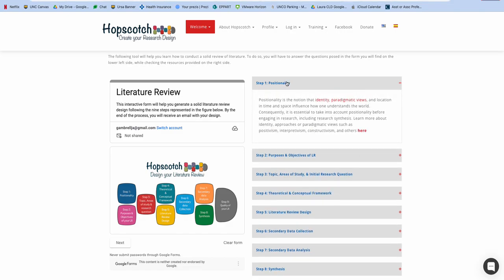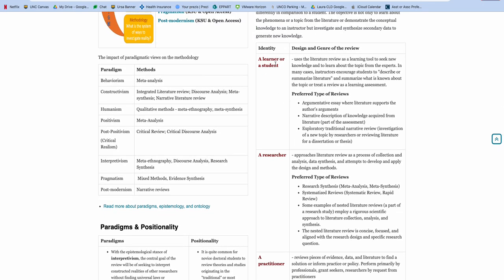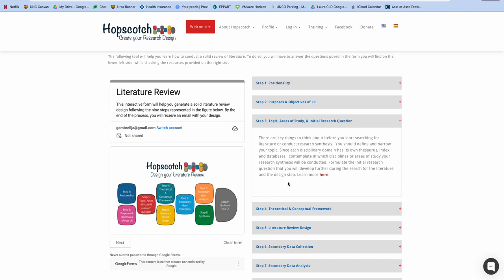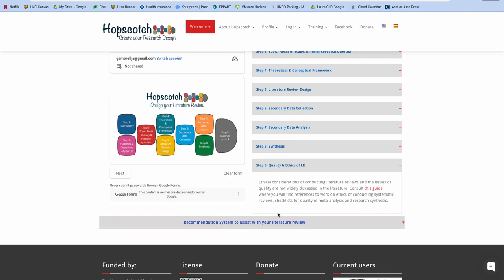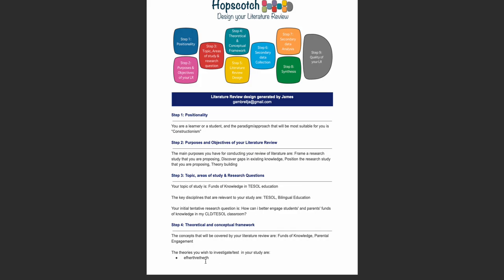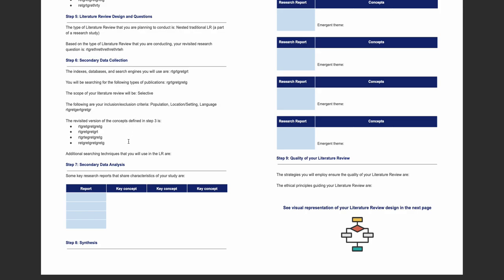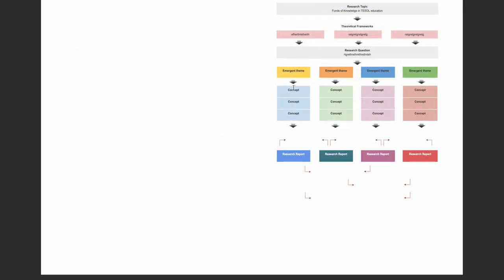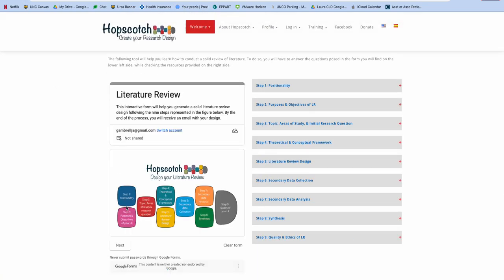Hopscotch Literature Review Tool